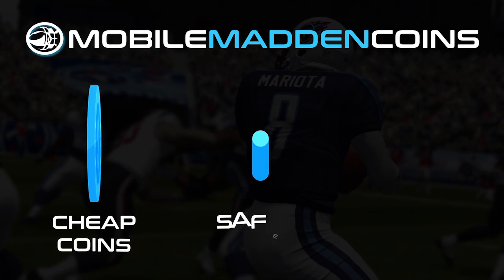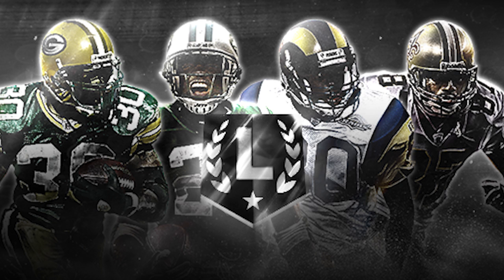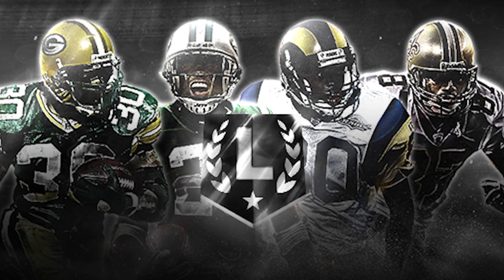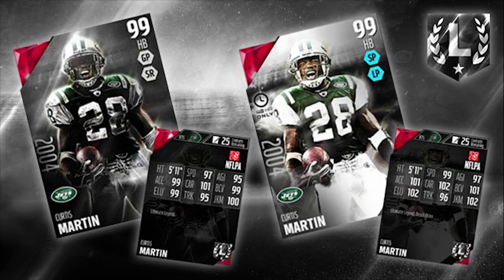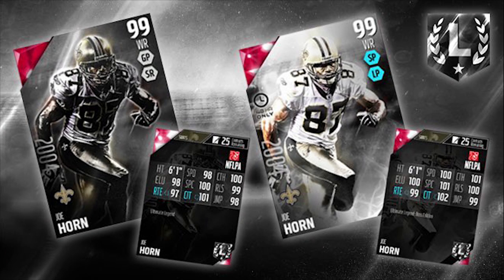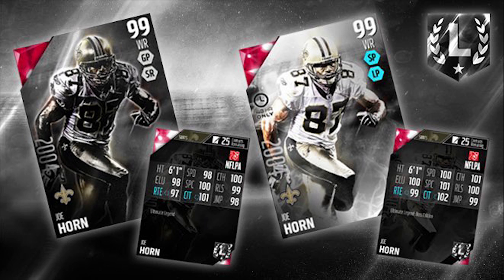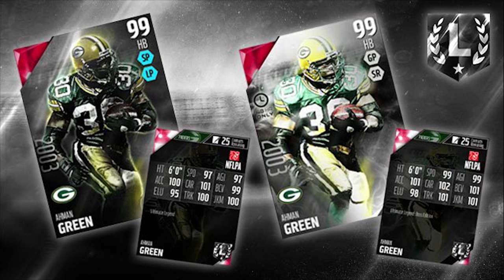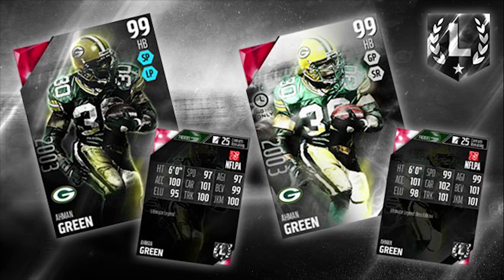FOUR BOSS LEGENDS IN MADDEN 16 ULTIMATE TEAM PACKS TOMORROW!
FOUR MUT 16 ULTIMATE LEGENDS REVEALED! Curtis Martin, Isaac Bruce, Joe Horn and Ahman Green!